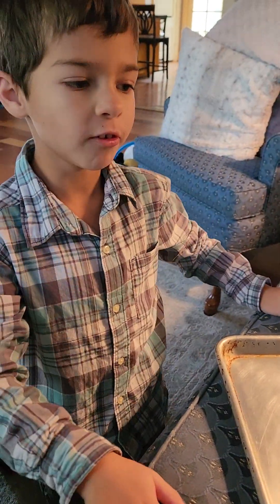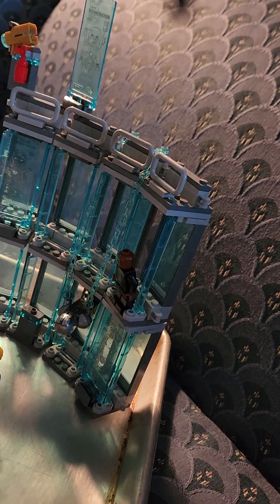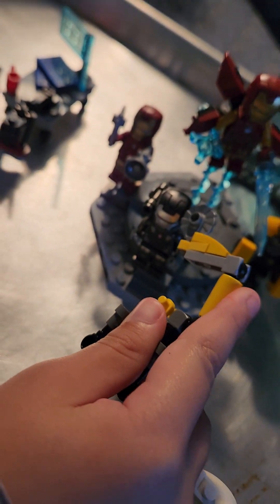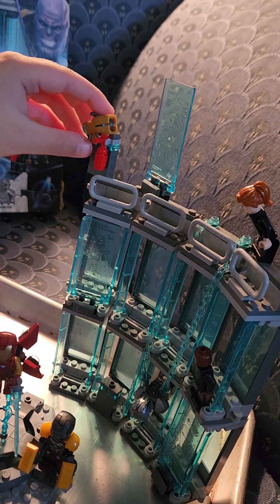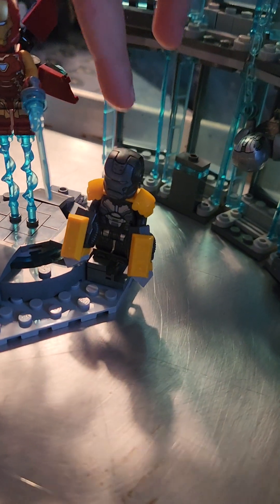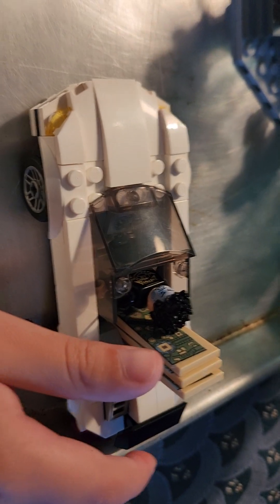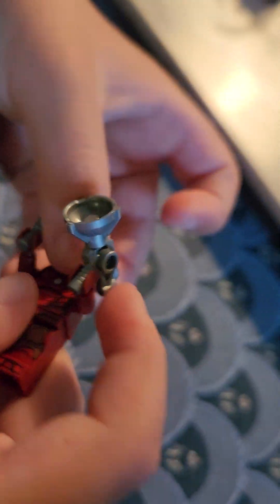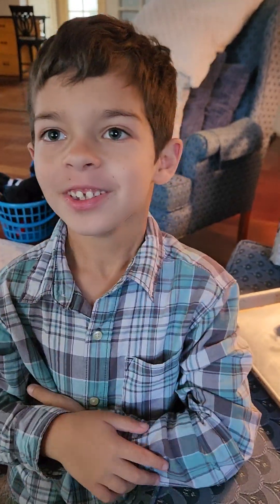series collection explanation infinitysaga Ironman lab lego kidstiktok